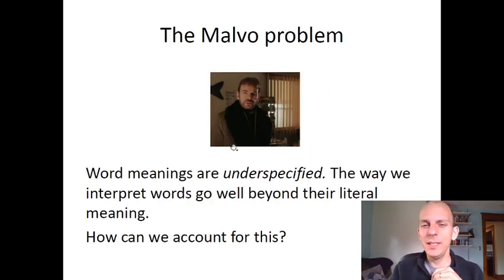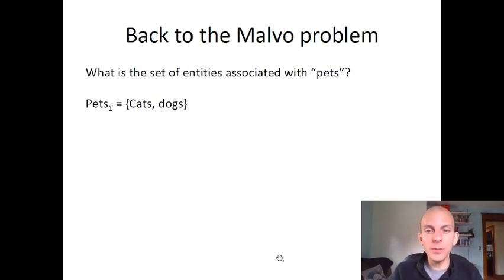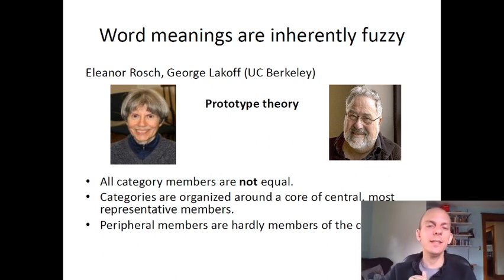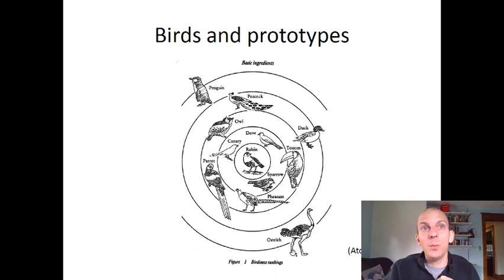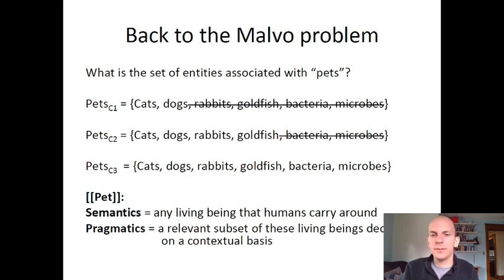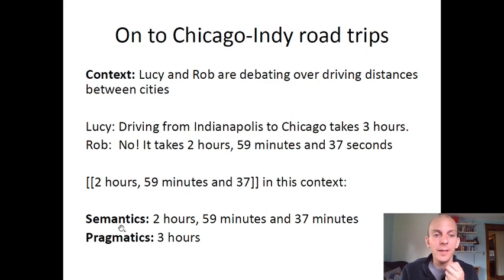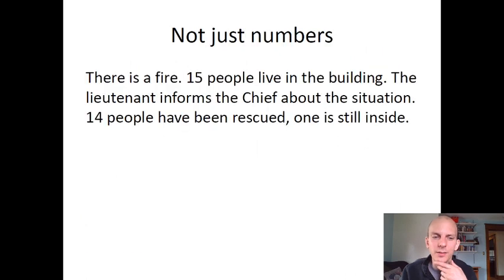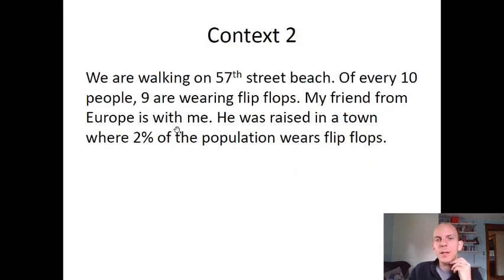English 370 Pragmatics 1